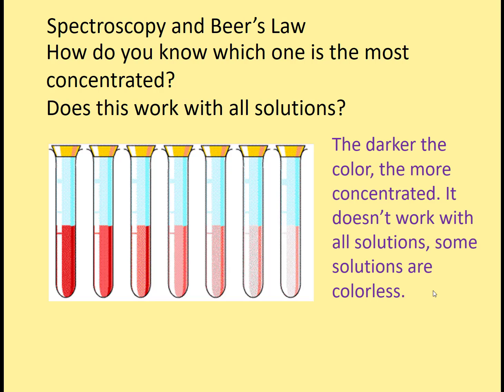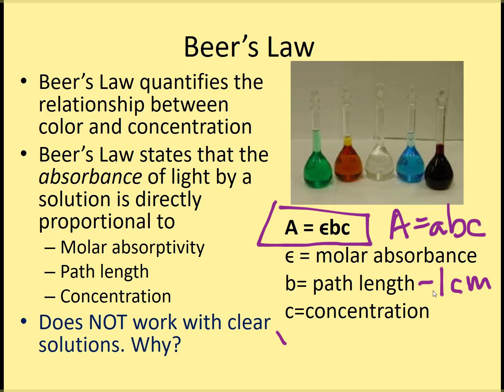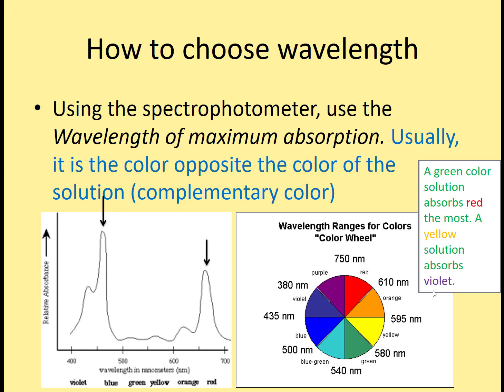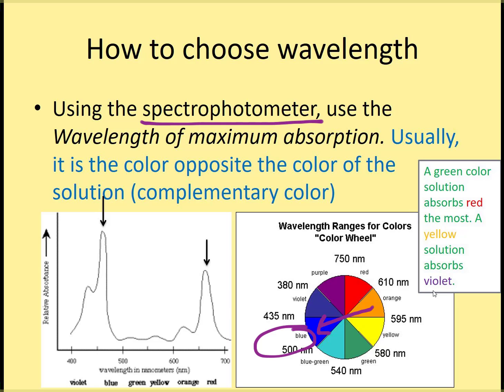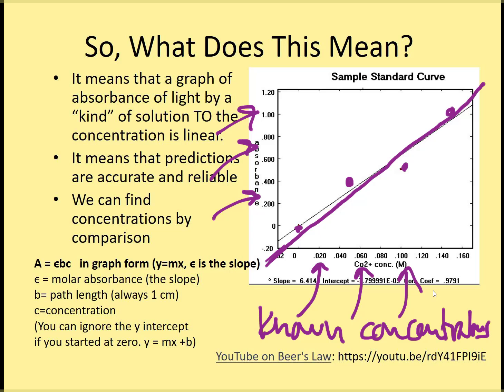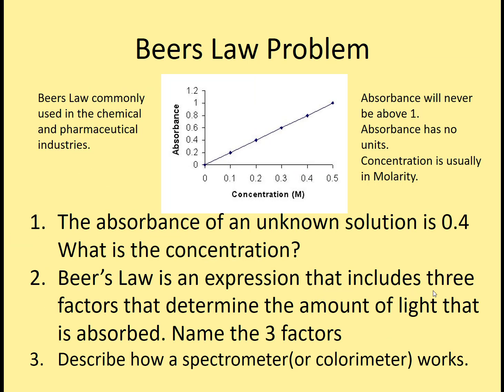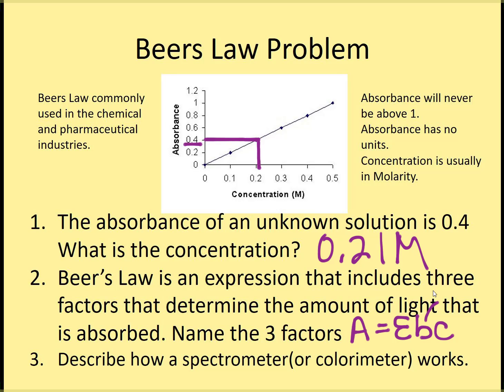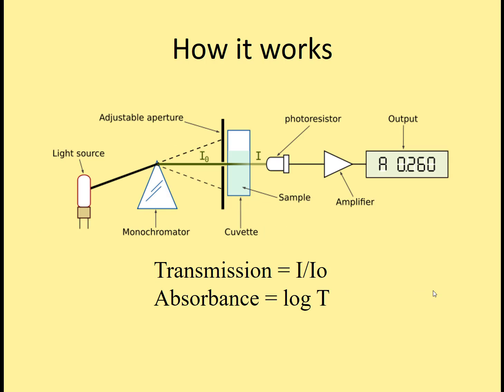AP 7 5 Beers Law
Beers Law Law; standard solution curve, finding the unknown